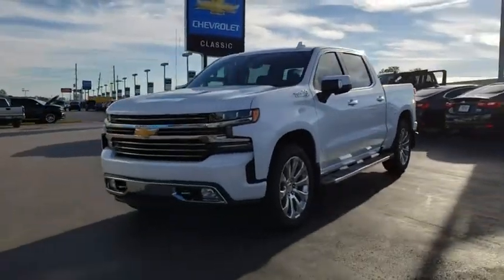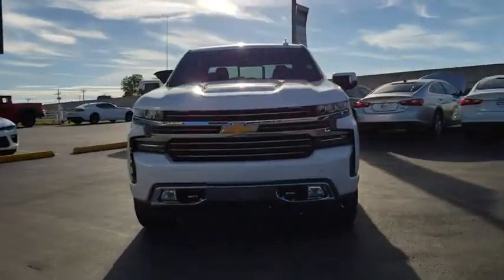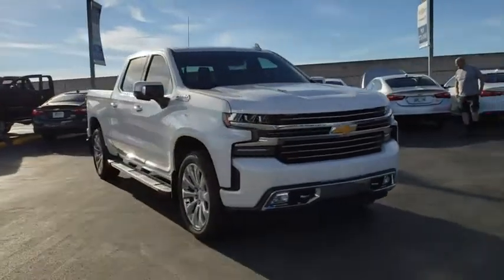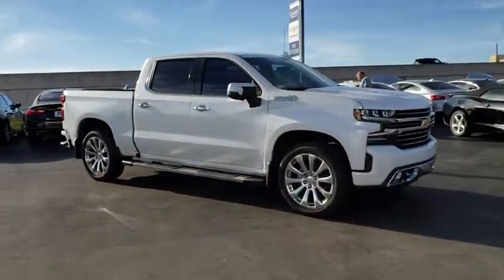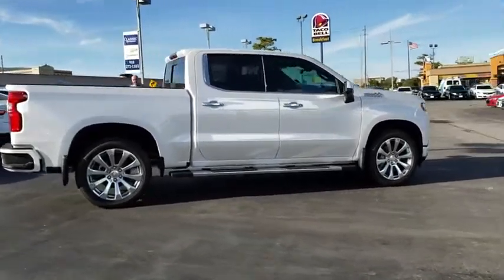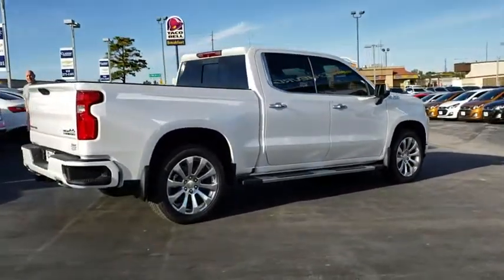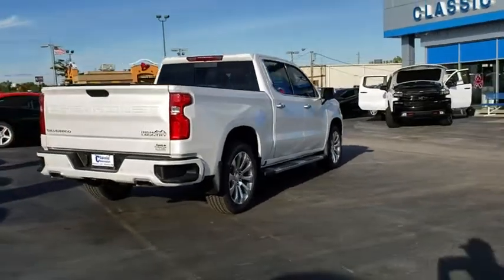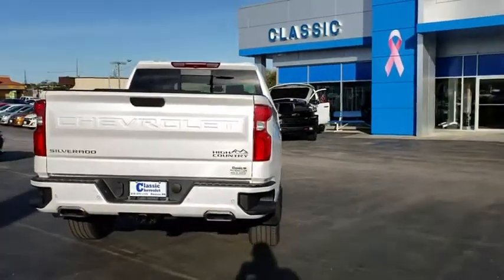2019 Chevrolet Silverado 1500 Tulsa, Broken Arrow, Bixby, Sand Springs, Owasso, OK N993100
2019 Chevrolet Silverado 1500 High Country - Stock#: N993100 - VIN#: 1GCUYHEL3KZ145687

Classic Chevrolet
8501 Owasso Expwy

$666 off MSRP! Recent Arrival! **HIGH COUNTRY DELUXE * FORWARD COLLISION ALERT * LANE KEEP ASSIST WITH LANE DEPARTURE WARNING * LOW SPEED FORWARD AUTOMATIC BRAKING * FRONT PEDESTRIAN BRAKING * INTELLIBEAM, AUTO HIGH BEAM * FOLLOWING DISTANCE INDICATOR * SAFETY ALERT SEAT * SUNROOF, POWER * 22 POLISHED ALUMINUM WHEELS * ALL-SEASON TIRES * ALL-WEATHER FLOOR LINERS (DEALER INSTALLED)**, 10-Way Power Driver Seat w/Lumbar, 10-Way Power Passenger Seat Adjuster w/Lumbar, 120-Volt Bed Mounted Power Outlet (400 watt), 120-Volt Instrument Panel Power Outlet (400 watt), 12-Volt Rear Auxiliary Power Outlet, 15 Diagonal Head-Up Display, 170 Amp Alternator, 2nd Row Heated Outboard Seats, 8 Driver Information Center, Advanced Trailering System, All-Weather Floor Liner (LPO), Auto-Dimming Inside Rear-View Mirror, Auxiliary External Transmission Oil Cooler, Bluetooth For Phone, Body-Color Mirror Caps, Chevrolet Connected Access, Chevrolet w/4G LTE, Chevytec Spray-On Black Bedliner, Chrome Assist Steps, Chrome Grille, Chrome Recovery Hooks, Color-Keyed Carpeting Floor Covering, Compass, Deep-Tinted Glass, Driver Memory, Dual Exhaust w/Polished Outlets, Electric Rear-Window Defogger, Electrical Lock Control Steering Column, Electronic Cruise Control, Floor Mounted Console, Following Distance Indicator, Forward Collision Alert, Front Carpeted Floor Mats, Front LED Fog Lamps, Front Pedestrian Braking, HD Radio, HD Rear Vision Camera, HD Surround Vision, Heated Driver & Front Passenger Seats, Heated Steering Wheel, Heavy-Duty Rear Locking Differential, High Country Deluxe, Hitch Guidance, Hitch Guidance w/Hitch View, Integrated Trailer Brake Controller, IntelliBeam Automatic High Beam On/Off, Keyless Open & Start, Lane Change Alert w/Side Blind Zone Alert, Lane Keep Assist w/Lane Departure Warning, Leather Wrapped Steering Wheel, LED Cargo Area Lighting, Low Speed Forward Automatic Braking, Manual Tilt/Telescoping Steering Column, Navigation System, OnStar & Chevrolet Connected Services Capable, Outside Heated Power-Adjustable Mirrors, Power Door Locks, Power Front Passenger Windows w/Express Up/Down, Power Front Windows w/Driver Express Up/Down, Power Rear Windows w/Express Down, Power Sliding Rear Window w/Rear Defogger, Power Sunroof, Preferred Equipment Group 3LZ, Rear Camera Mirror, Rear Carpeted Floor Mats, Rear Cross Traffic Alert, Rear Dual USB Charging-Only Ports, Rear Seat Leather Appointed Trim w/Storage Package, Rear Wheelhouse Liners, Remote Vehicle Starter System, Safety Alert Seat, Safety Package II, SiriusXM Radio, Steering Wheel Audio Controls, Technology Package, Theft Deterrent System (Unauthorized Entry), Trailer Tire Pressure Monitor System, Trailering Package, Ultrasonic Front & Rear Park Assist, Universal Home Remote, Ventilated Driver & Front Passenger Seats, Wheels: 22 x 9 Polished Aluminum, Wireless Charging. Pearl 2019 Chevrolet Silverado 1500 High Country 4WD 10-Speed Automatic EcoTec3 6.2L V8
TECHNOLOGY PACKAGE  includes (UV2) HD Surround Vision  (DRZ) Rear Camera Mirror  full display and (UV6) 15 Diagonal Head-Up Display,IRIDESCENT PEARL TRICOAT,REAR CAMERA MIRROR  INSIDE REARVIEW AUTO-DIMMING  with full camera display,INTELLIBEAM  AUTOMATIC HIGH BEAM ON/OFF,FRONT PEDESTRIAN BRAKING,FOLLOWING DISTANCE INDICATOR,REAR AXLE  3.23 RATIO,WHEELS  22 X 9 (55.9 CM X 22.9 CM) POLISHED ALUMINUM,LICENSE PLATE KIT  FRONT,AUDIO SYSTEM  CHEVROLET INFOTAINMENT 3 PREMIUM SYSTEM WITH CONNECTED NAVIGATION  8 diagonal HD color touchscreen  AM/FM stereo  Bluetooth audio streaming for 2 active devices  Apple CarPlay and Android Auto capable  enhanced voice recognition  additional memory for in-vehicle apps  cloud connected personalization for select infotainment and vehicle settings. Subscription required for enhanced and connected services after trial period. (STD),JET BLACK  PERFORATED LEATHER-APPOINTED SEAT TRIM,HEAD-UP DISPLAY  15 DIAGONAL,SAFETY PACKAGE II  includes (UEU) Forward Collision Alert  (UHX) Lane Keep Assist with Lane Departure Warning  (UHY) Low Speed Forward Automatic Braking  (UKJ) Front Pedestrian Braking  (TQ5) IntelliBeam headlamps  (UE4) Following Distance Indicator and (HS1) Safety Alert Seat,SAFETY ALERT SEAT,LPO  ALL-WEATHER FLOOR LINERS  1ST AND 2ND ROWS  (includes Chevrolet Bowtie logo),HIGH COUNTRY DELUXE  includes (PDJ) Safety Package II  (CF5) power sunroof  (RVA) 22 polished-aluminum wheels  (XCE) 275/50R22SL all-season  blackwall tires and (RIA) floor